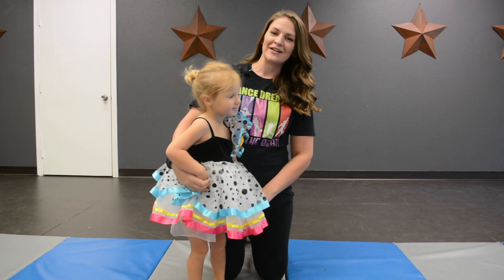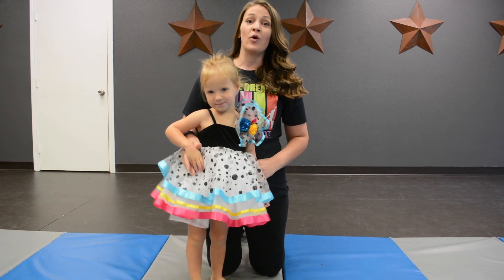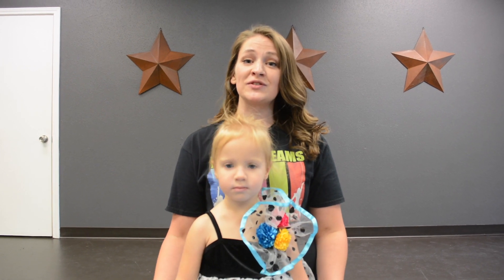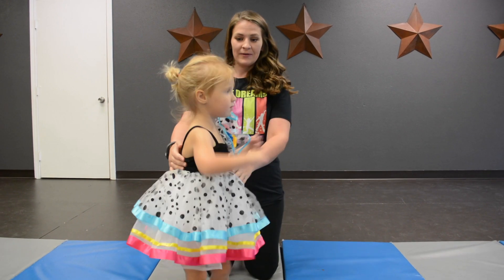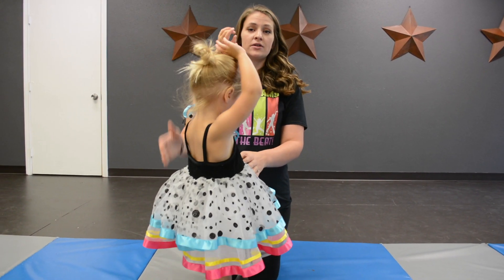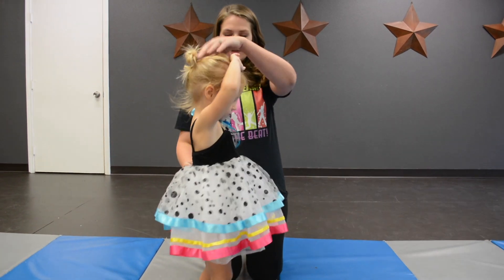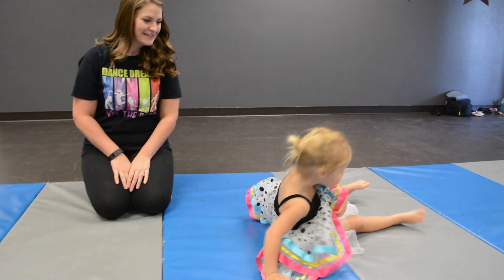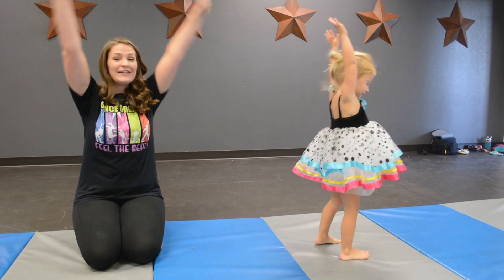Step of the day: Forward Rolls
This week we're learning a fun new tumbling step. It is a forward roll! Come learn with Dance Dreams so you can practice at home with your little star!